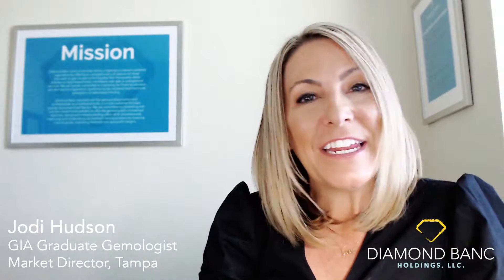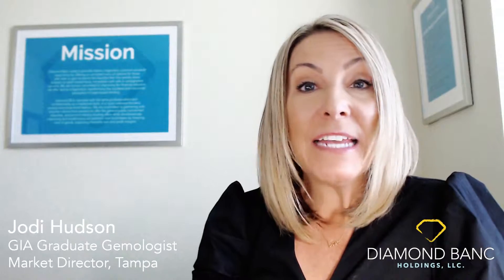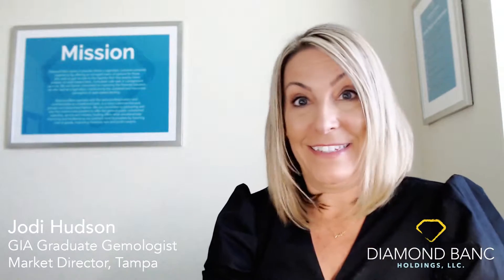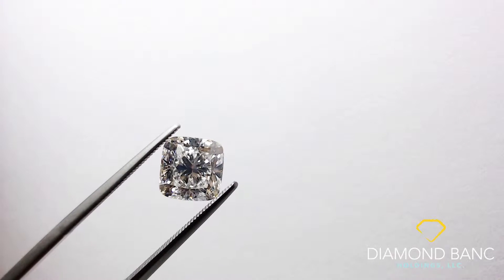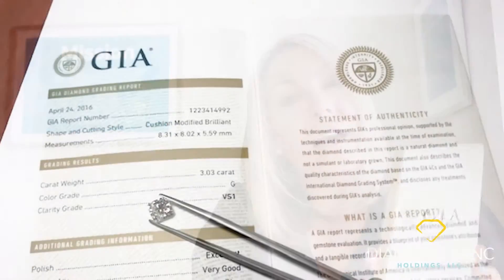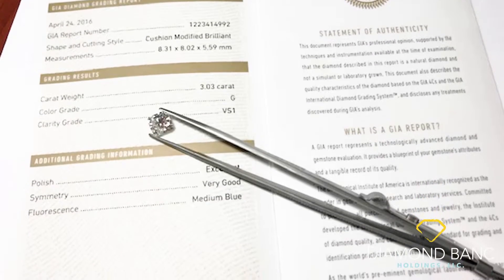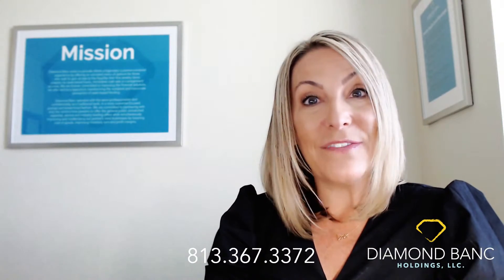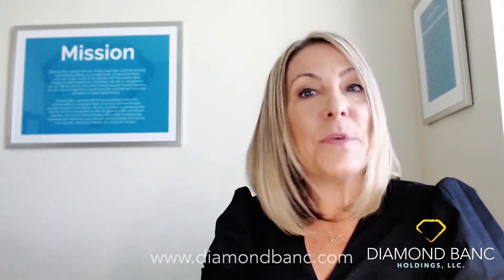Stunning 3.03 Cushion Cut Loose Diamond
Diamond Banc paid $22,000 for this gorgeous loose diamond. Discover what you could be paid for your jewelry today at DiamondBanc.com